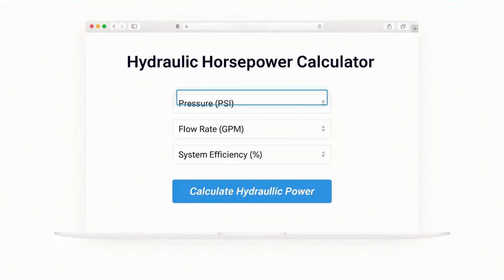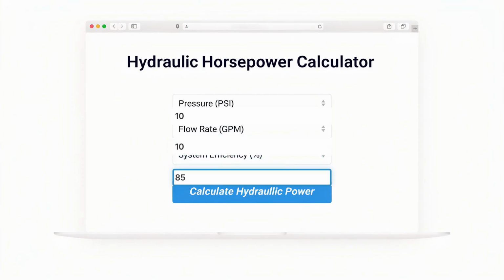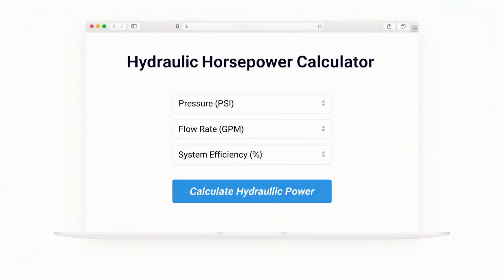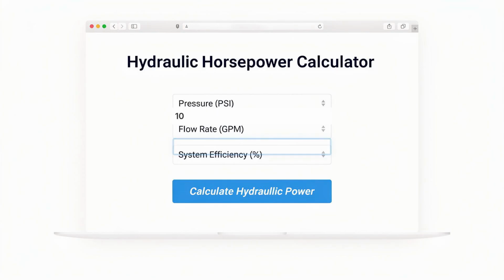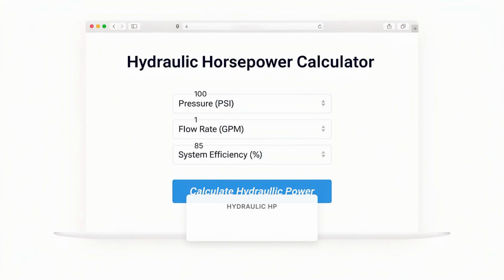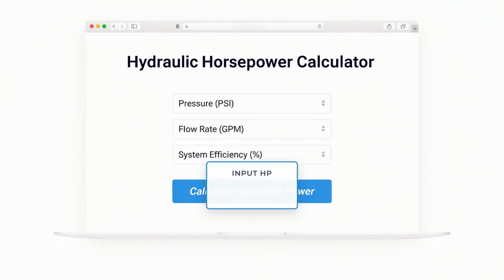Hydraulic Horsepower Calculator — How to Use It | Engineering Tool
How to use the Hydraulic Horsepower Calculator — an interactive engineering tool for engineering calculators problems.

The Hydraulic Horsepower Calculator determines the power output and efficiency of hydraulic systems.

Let's look at the three input fields required for this calculation. First, we have Pressure PSI where you enter the system pressure. Next is Flow Rate GPM for entering the flow r...